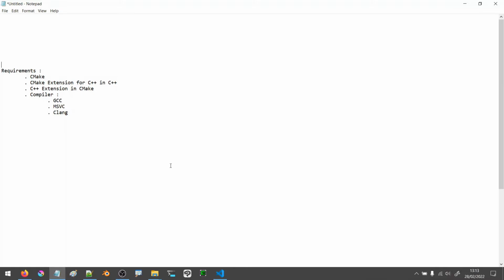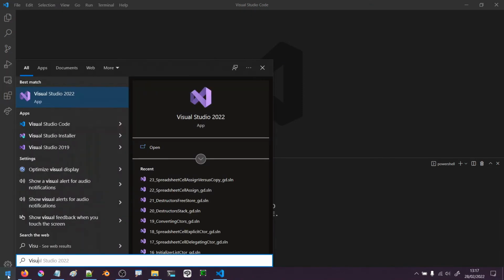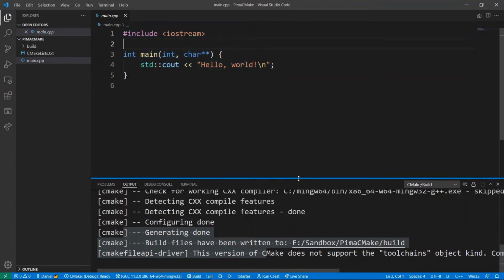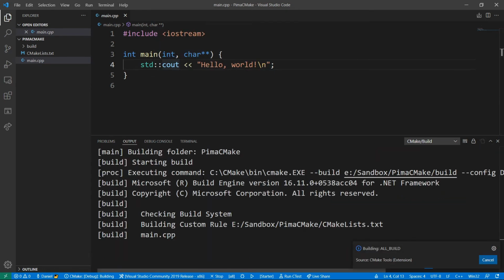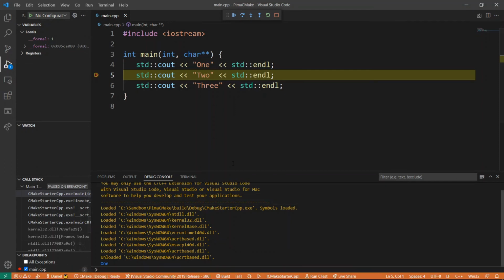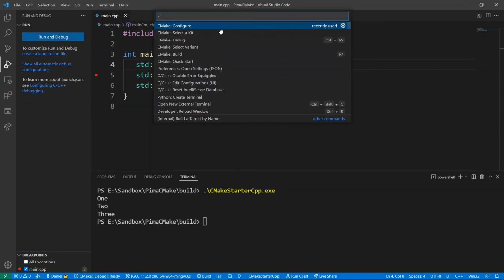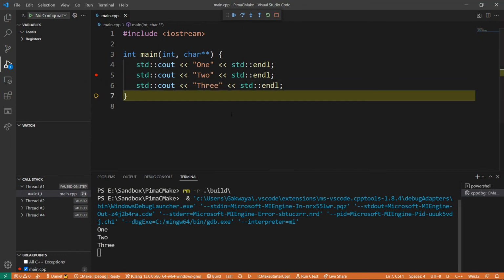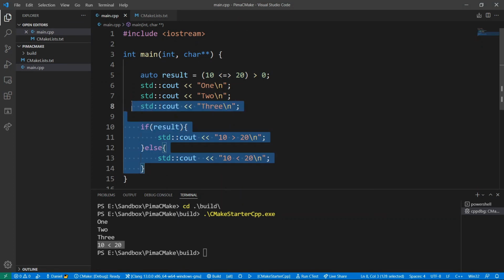Set up VS Code to Build Modern C++ Projects with CMake (Gcc, Clang, Msvc)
60-page eBook + complete source code + 6 modern themes. Everything you need to start building real Qt apps this weekend.

Timestamps :
00:00 : Introduction and Requirements
02:03 : Checking the Requirements : CMake, GCC, Clang
04:10 : Checking the C++ Extensions

04:39 : Creating C++ CMake Project
06:11 : Selecting the kit (Compiler toolchain)  - msvc
07:58 : Configuring the project: Generating build files-msvc
08:51 : Building the project - msvc
10:07 : Switching build variants : debug- release (msvc)
10:56 : Debugging the binary in VS Code (msvc)

12:44 : Building with gcc toolchain : selecting the kit
13:32 : Configuring the CMake GCC project : Generating build files
13:59 : Building the CMake GCC project
14:29 : Debugging the CMake GCC Project

16:06 : Building with the Clang toolchain : Selecting the kit
16:29 : Configuring the CMake Clang project : Generating build files
16:49 : Building the CMake Clang project
17:04 : Debugging the CMake Clang Project

17:29 : Retrospective
18:06 : CMake Reference
18:35 : Compiling in C++20
20:05 : Closing